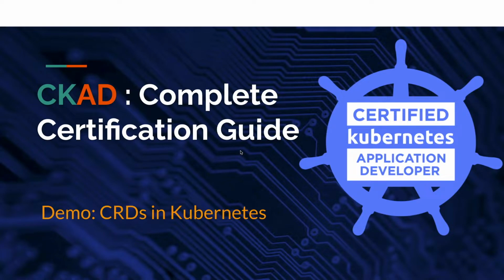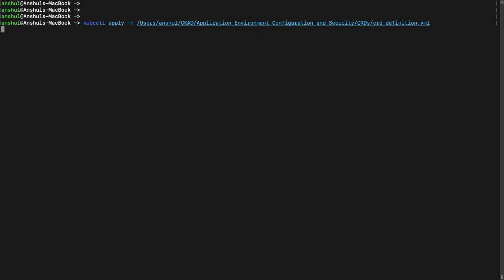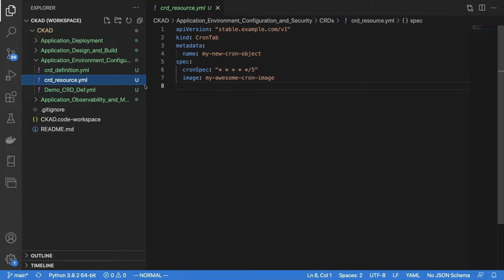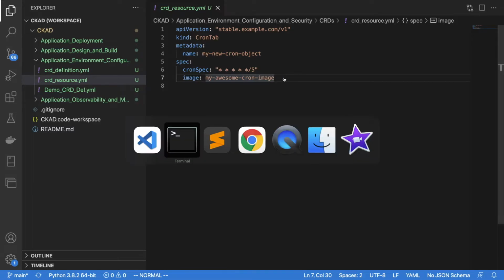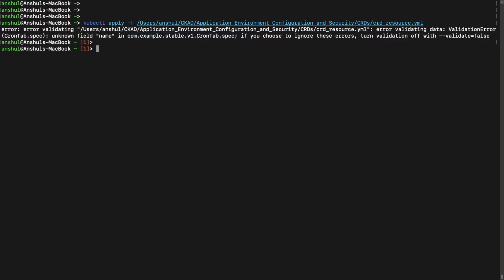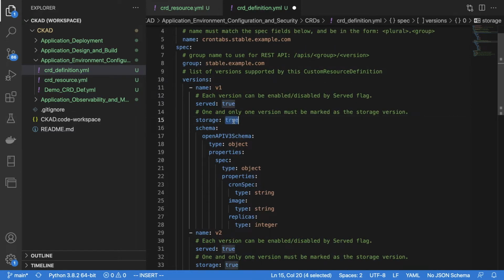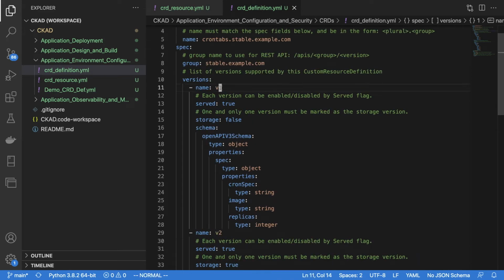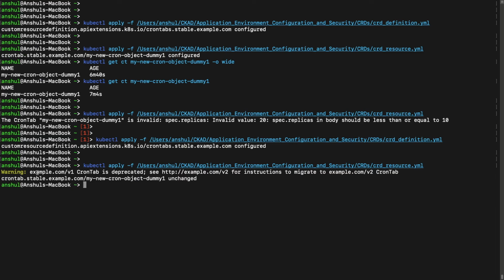CRDs (Custom Resource Definition) in Kubernetes | Certified Kubernetes Application Developer CKAD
Certified Kubernetes Application Developer | CKAD Certification can take your career to a whole new level. Learn, practice, and get certified on Kubernetes with hands-on labs.

This course is specifically designed for the aspirants who intend to give the "Certified Kubernetes Application Developer" certification and the individuals who intend to gain a strong foundation on Kubernetes from absolute scratch.

The journey of this course begins with Understanding the basics of Container Orchestration technologies, and then the deep dive journey into Kubernetes begins.

Besides Developers, CKAD certification will add a good weightage to anyone working with Kubernetes - including Administrators, Engineers, and Architects. Also, for the beginners who want to get into the DevOps space.

Now, there might be many questions popping up in your mind - How to get CKAD certified? Where to get started? Is self-preparation is sufficient? or do you need to enroll in any course? If so, which course?

With tons of practicals, easy-to-understand videos, and a dedicated exam preparation section, this course is all you need to gain a deeper understanding of Kubernetes and ace the official Certified Kubernetes Application Developer" certification.

With this exciting set of learnings and practicals, I look forward to seeing you in this course and being part of your journey into Kubernetes.

With that, I'm very excited to be part of your CKAD Journey. Let's get it to start!